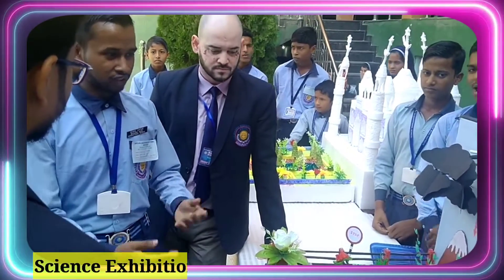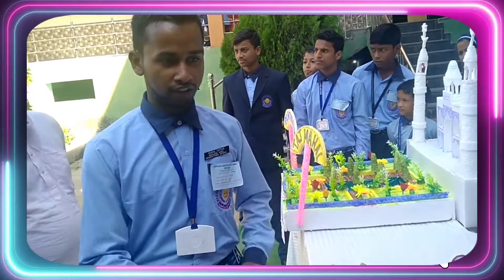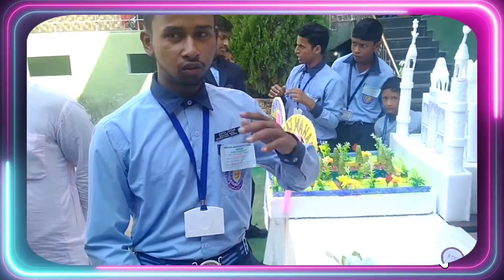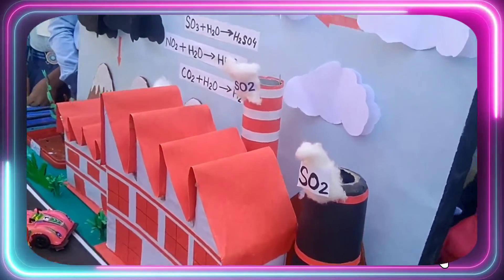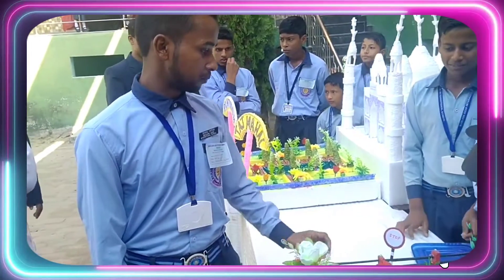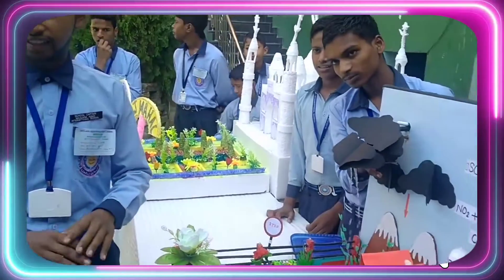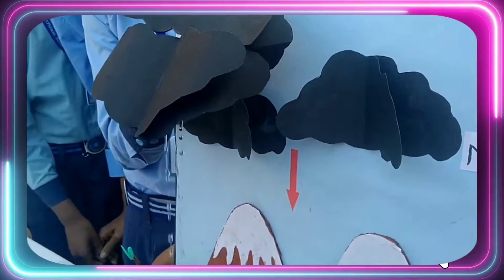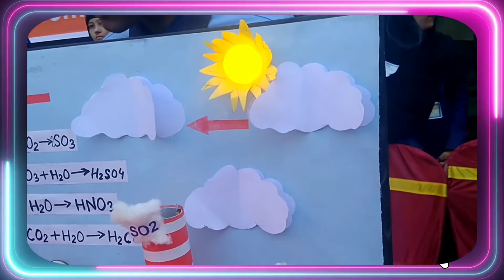Science Exhibition || topic acid rain effect || Science Exhibition 2021 Maulana Azad International S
In this video you will know about Corona situation through a model. Science art exhibition
For Support in my journey 🙏🙏 Pay (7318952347)

👉All Link:-
WELCOME TO  EDU FIB